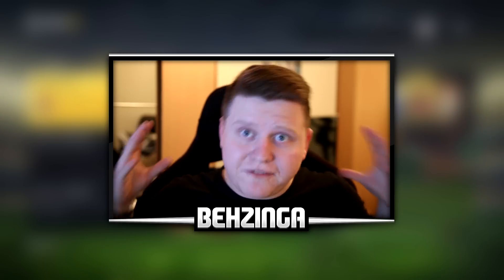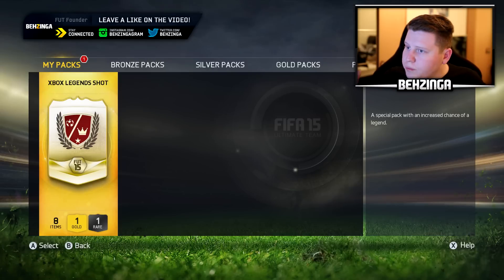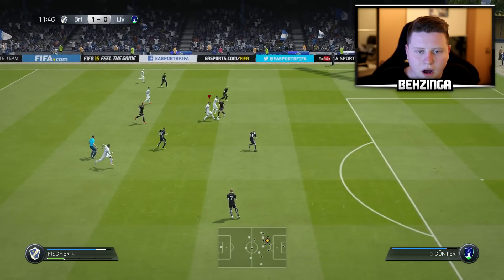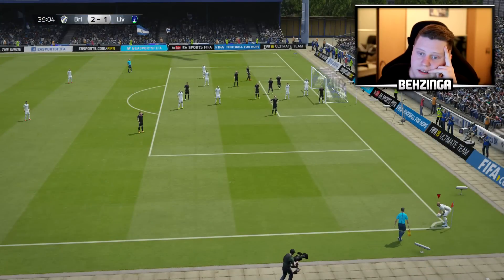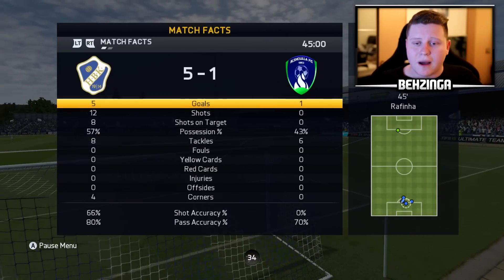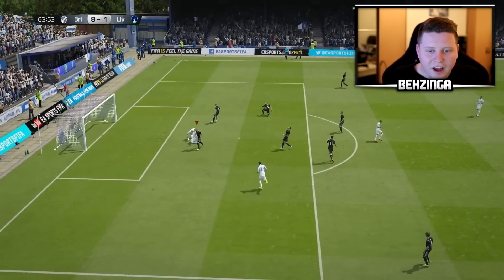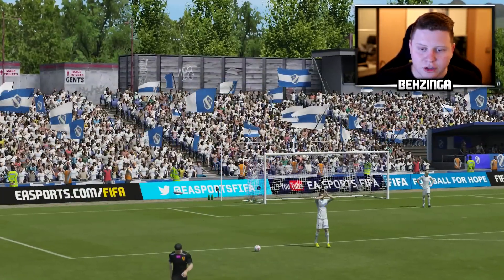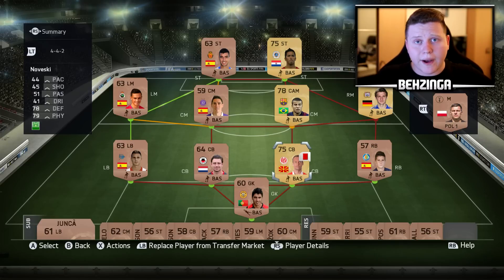FIFA 15 BRAND NEW SERIES | BACK 2 BASICS!